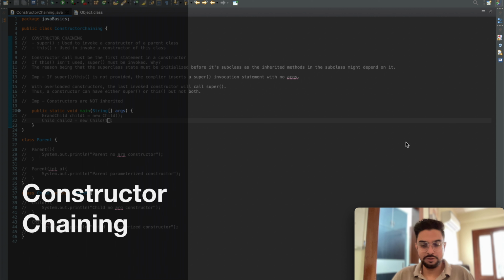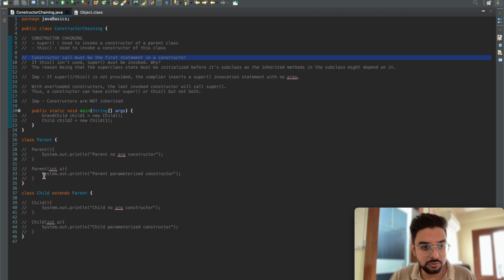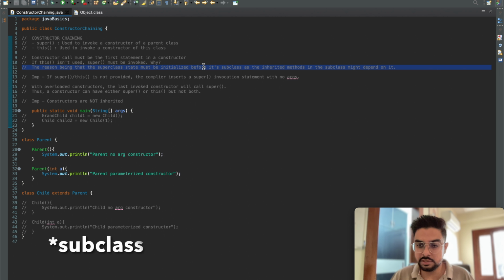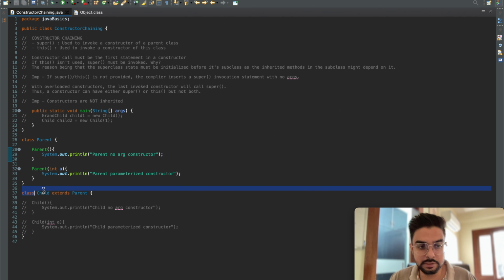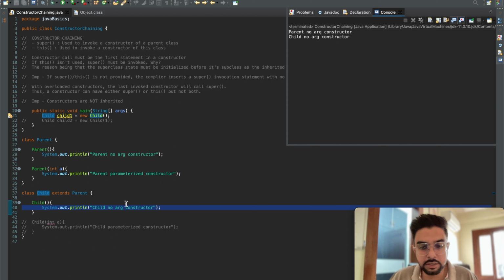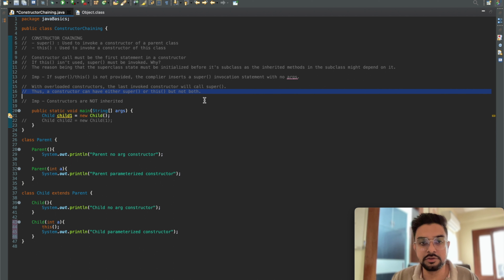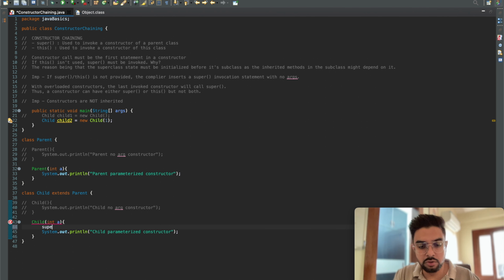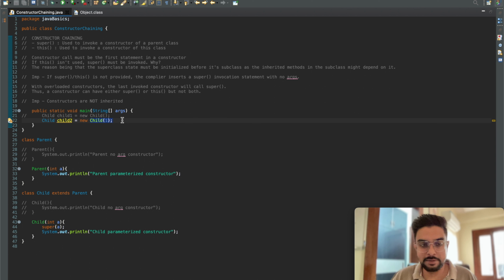Constructor Chaining in Java + important interview questions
In this comprehensive video, we delve deep into the world of Constructor Chaining in Java along with hands-on insights to elevate our coding skills.

0:00 Intro
0:33 What is Constructor Chaining in Java?
0:46 How to chain Constructors in Java?
1:19 Important points on Constructor Chaining in Java
3:40 What if neither this() nor super() is invoked explicitly?
6:26 Would the compiler insert super() to the beginning of all constructors?
8:00 Important interview question on Constructor Chaining in Java
11:02 Bonus tip on Constructor Chaining in Java